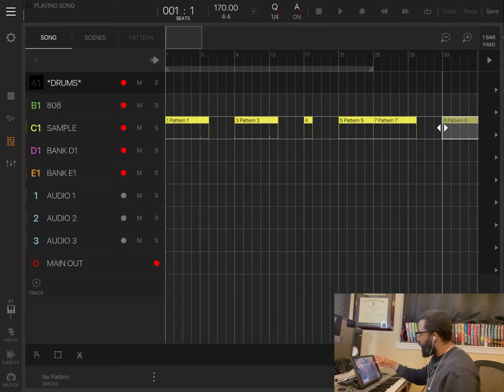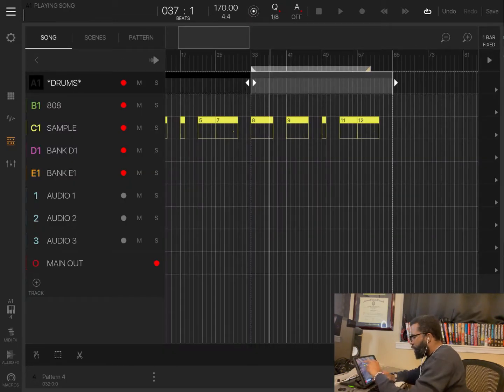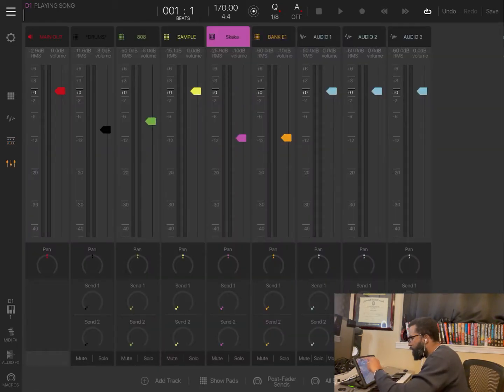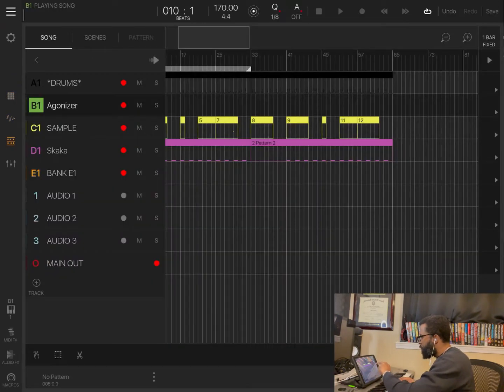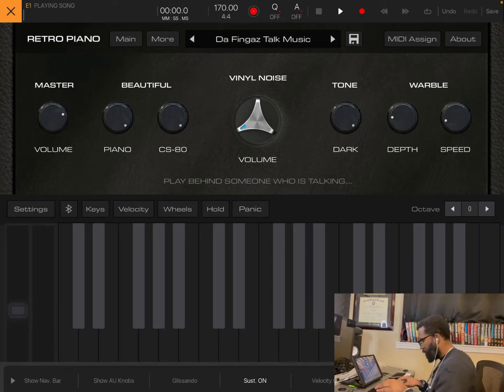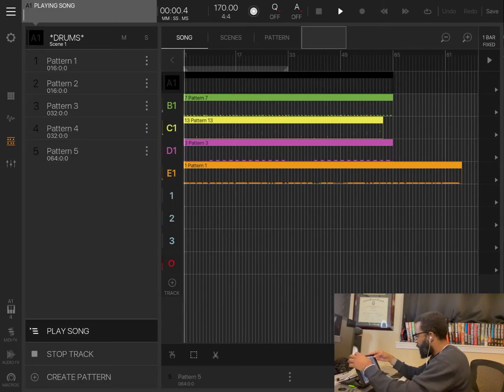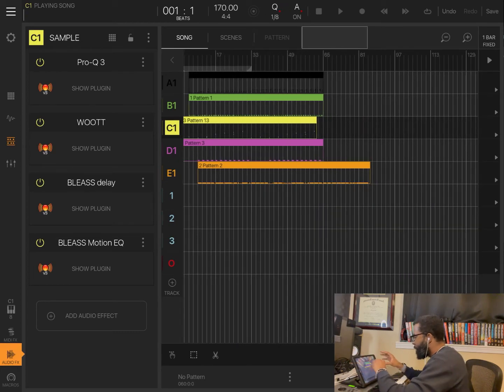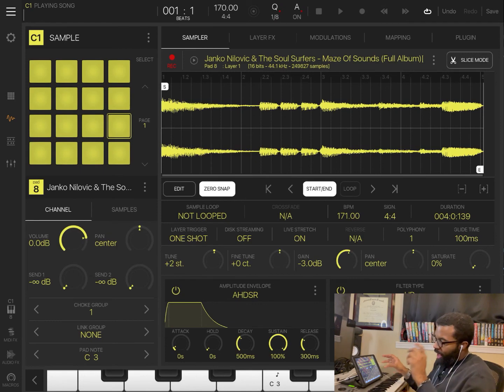Producers Corner Sample Challenge iPad Beatmaking: Janko Nilovic & The Soul Surfers Maze Of Sounds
The Producers Corner Sample Challenge Entry: Janko Nilovic & The Soul Surfers - Maze Of Sounds (Full Album)

Entry into The Producers Corner sample challenge for this week.

The sample for the week is any track Janko Nilovic & The Soul Surfers - Maze Of Sounds (Full Album)

All created using Beatmaker 3 on the iPad.